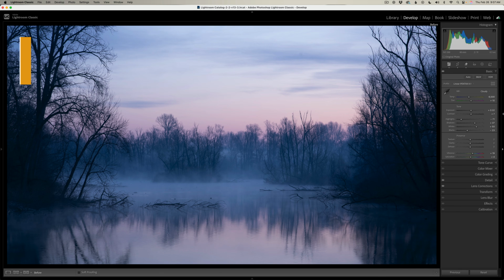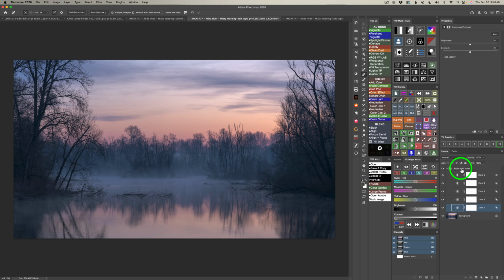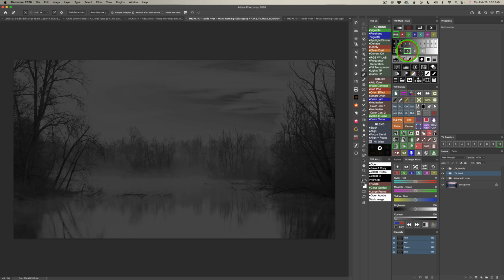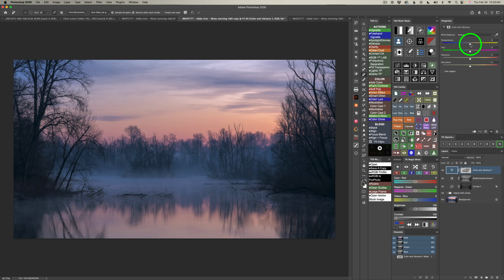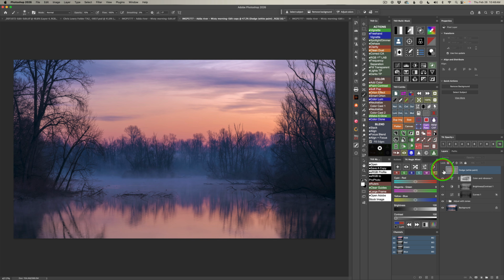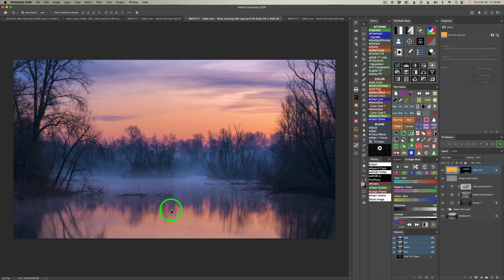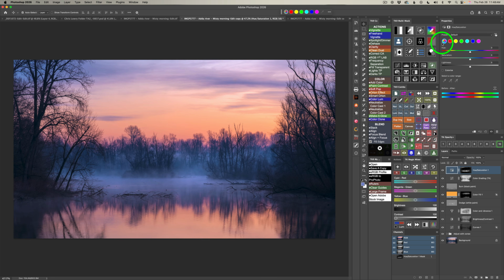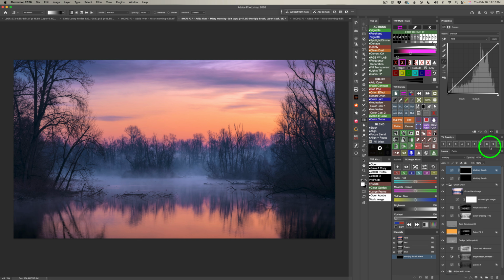TK Friday | Full Edit (Misty Morning) with the TK9 Plugin for Photoshop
Today I'm doing a Full Color Edit of Carlo Freddi's image (Misty Morning) using the TK9 Plugin for Photoshop.
And to help you follow along, I’ve included the PDF notes and the image so you can try this edit yourself.

TIMESTAMPS
00:00 Intro
00:52 TK Web Store Information
01:45 Lightroom Classic Information
02:36 Adjust the image with Zones
06:00 MidTone Contrast
06:53 Lighten MidTones
07:49 Adjust the image's Color and White Balance
09:56 Lighten distant fog
12:22 Adjust the color in the warm light areas
14:36 Darken tree reflections in the lower foreground
16:11 Overall Balance and Contrast
16:59 Decrease blue saturation
17:45 Orton Effect in the highlights
18:27 Close off the bottom of the image
19:42 Close off the top of the image
20:43 Overall Before and After
21:03 Outro